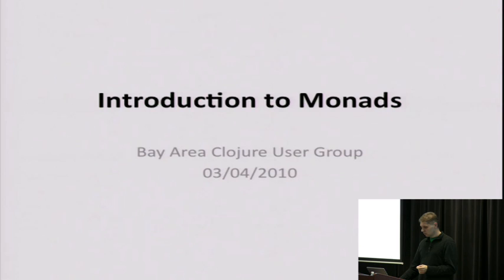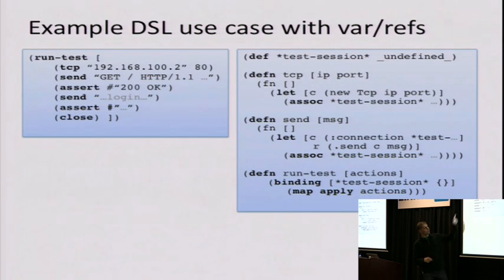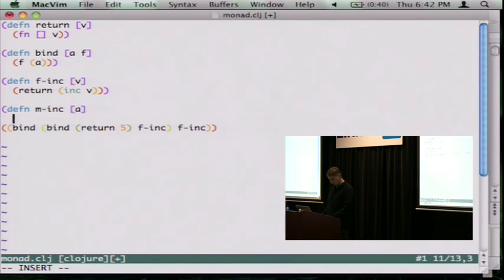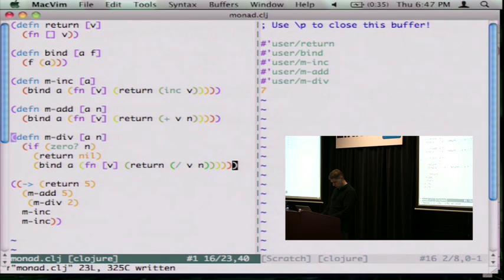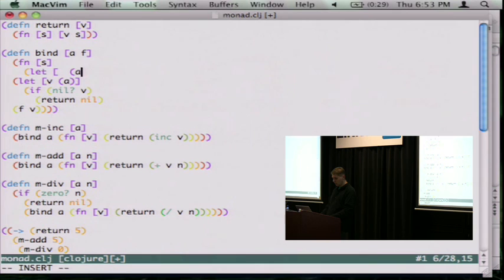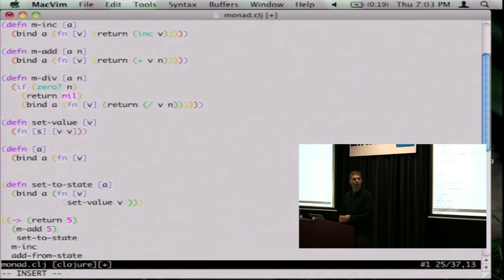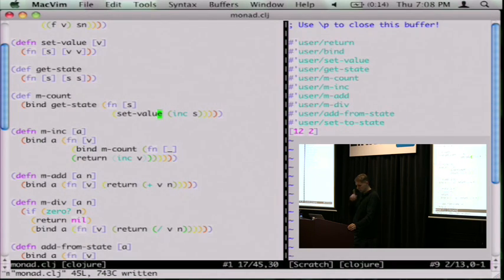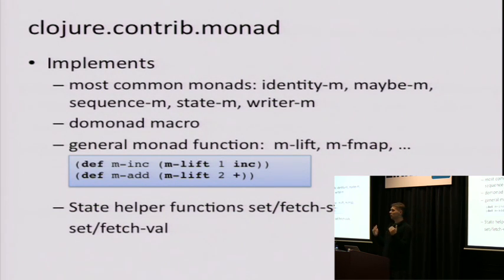Introduction to Monads - Adam Smyczek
An introduction to the topic of monads in Clojure as presented at the Bay Area Clojure User Group meeting.